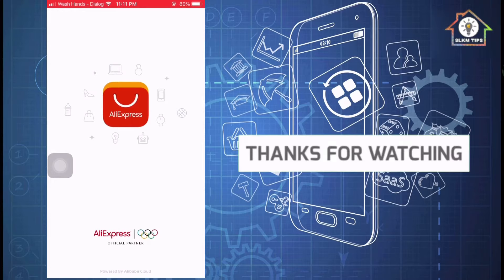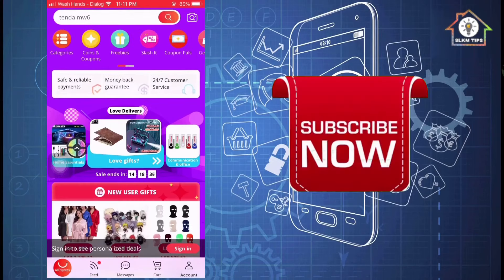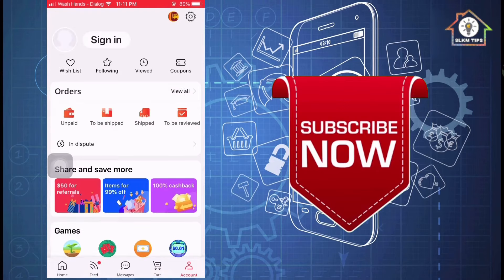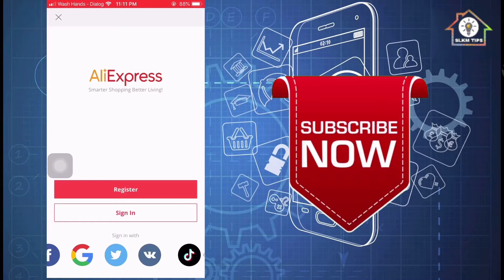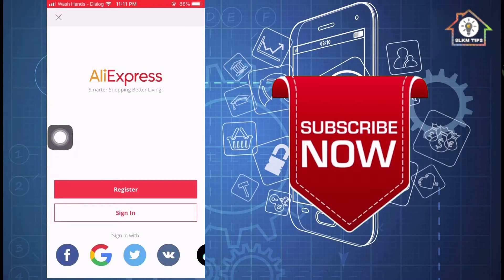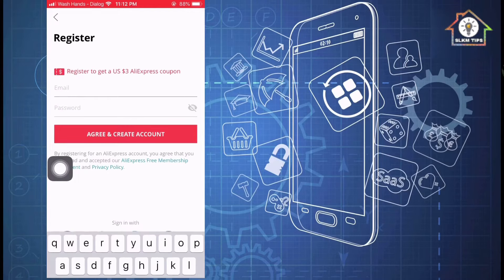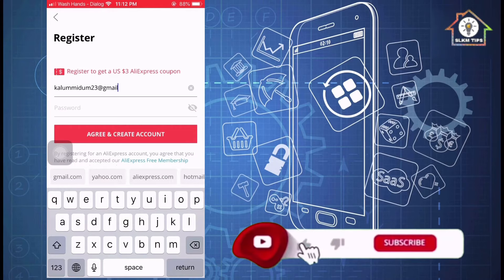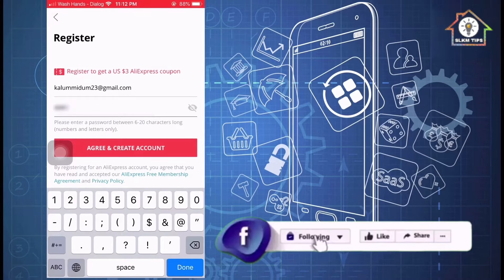How To Create Ali Express Account Sinhala / Ali Express account on iphone easy way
Hello Friends

*How to Enable Dark Mode iPhone 5, 6, 6s, 6 Plus, 7, 7 Plus, 8, 8 Plus & iPhone X in sinhala

*How to change iphone passcode sinhala | add fingerprint on iphone

Help us to get 1000 subscribers and 4000 watch time usage
ඔබ දැනටමත් අප වෙත දායක වී නොමැති නම්, කරුණාකර දායක වන්න
ග්‍රාහකයින් 1000 ක් සහ  නැරඹුම්  කාලය 4000 ක් ලබා ගැනීමට අපට උදව් කරන්න